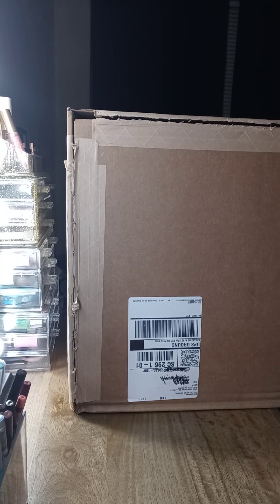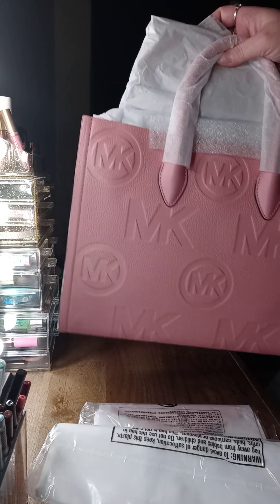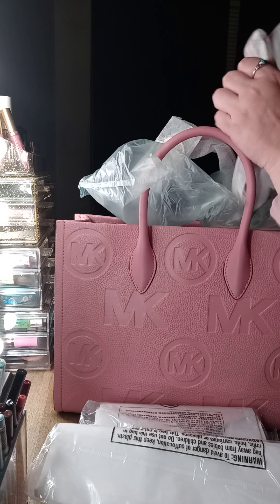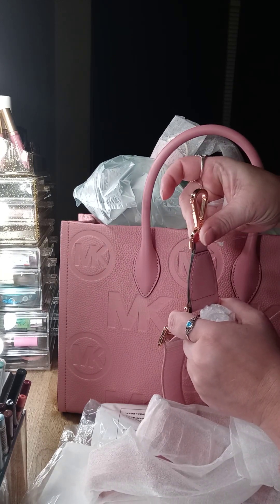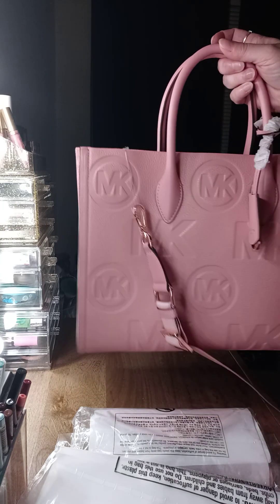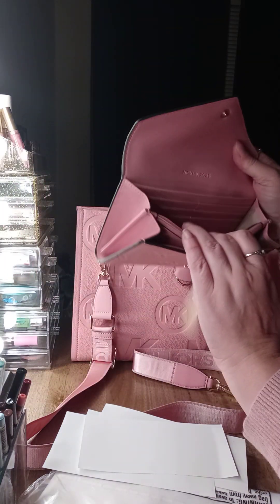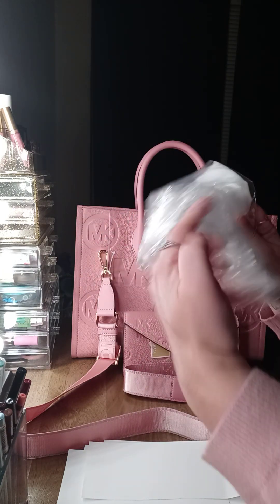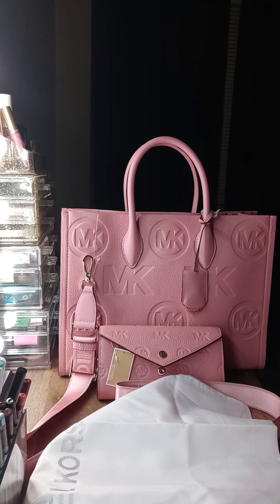MK Marilla Tote Unboxing!!!